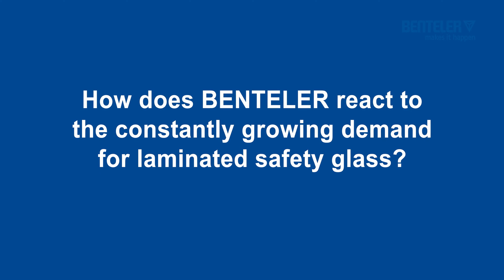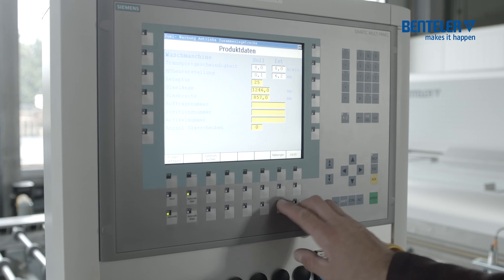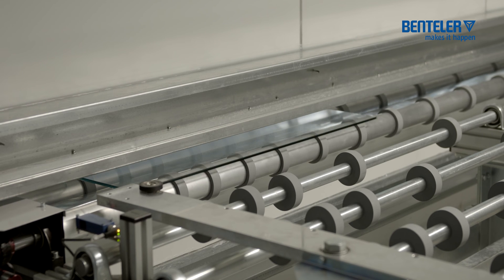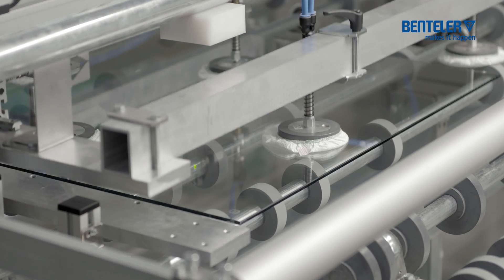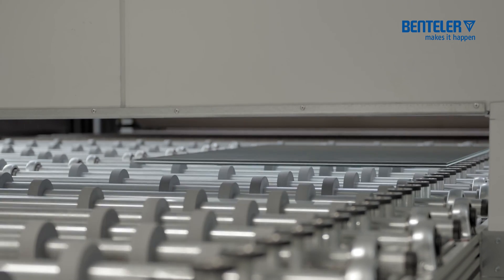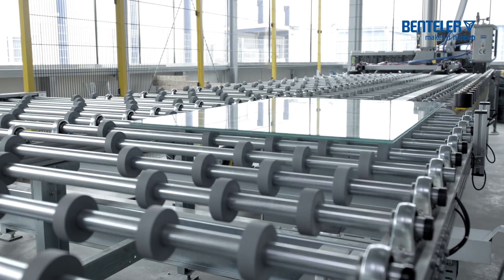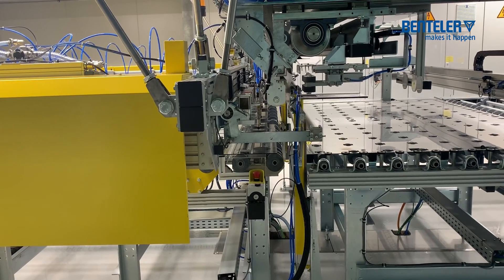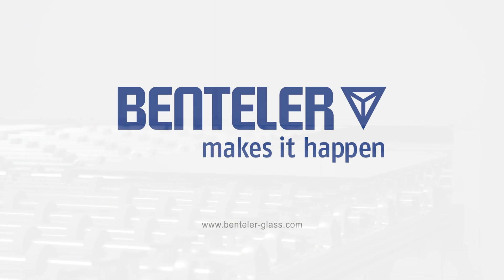BENTELER Laminating Line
The Custom Size Laminating Line includes the high-quality oven technology with low energy consumption and also the powerful BENTELER glass washing machine. Thus, it is the line ideal solution for the production of all known laminated safety glass in the lamination process.

Die Custom Size Laminating Line beinhaltet neben der hochwertigen Ofentechnologie mit geringem Energieverbrauch auch die leistungsfähige BENTELER Glasswaschmaschine. Somit ist sie die Linie ideale Lösung zur Herstellung aller bekannten Verbundsicherheitsgläser im Laminierprozess.